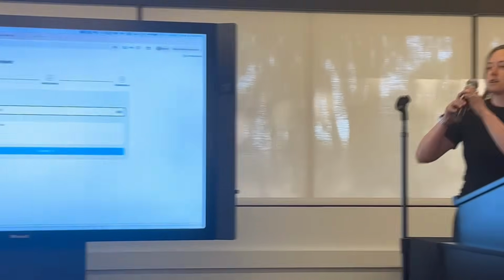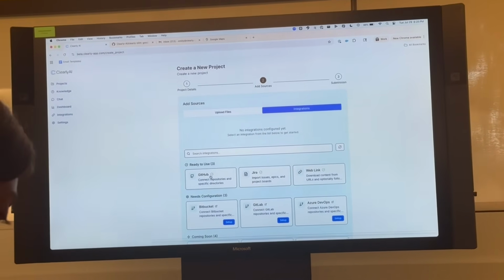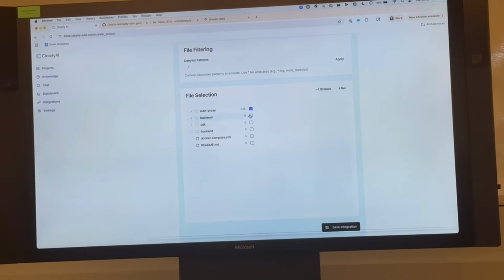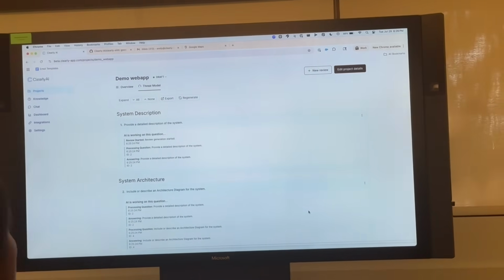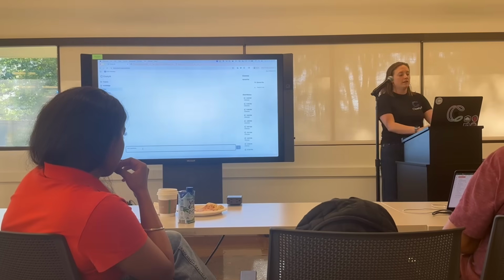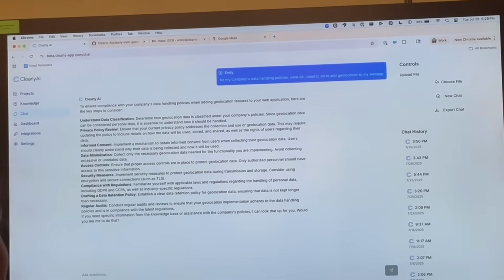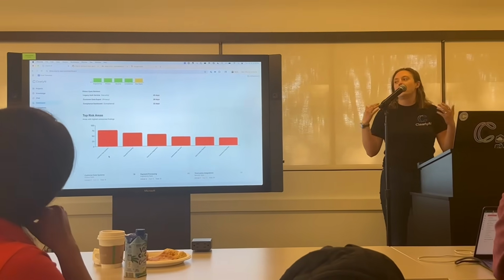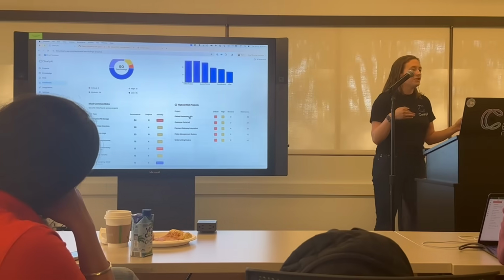Gen AI Zoo - Seattle : Clearly AI - Your ecurity & Privacy Co-Pilot for Assessments at Scale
Clearly AI – Your Security & Privacy Co-Pilot for Assessments at Scale

At Gen AI Zoo – Seattle, Clearly AI showcased how their platform transforms the way companies handle security and privacy reviews. Instead of manual, time-consuming processes, Clearly AI uses advanced AI—powered by OpenAI, Anthropic, and integrated with classic security scanners—to quickly analyze your entire codebase, identify threats, and recommend actionable remediations.

From automated threat modeling and architecture analysis to compliance checks and privacy impact assessments, Clearly AI helps teams stay secure end-to-end, from design documents to production. Security teams can track risk hotspots across projects, replace or enhance traditional scanning tools, and integrate company-specific policies for more accurate, grounded results.

If you’re building software and want to ensure robust security and compliance without slowing development, this pitch shows how Clearly AI can be your trusted co-pilot.

Clearly AI – 대규모 보안·프라이버시 평가를 위한 당신의 코파일럿

Gen AI Zoo – Seattle에서 Clearly AI는 기업의 보안 및 프라이버시 리뷰 방식을 혁신하는 자사 플랫폼을 소개했습니다.
기존의 수작업으로 시간과 노력이 많이 드는 절차 대신, Clearly AI는 OpenAI, Anthropic 기반의 첨단 AI와 전통적인 보안 스캐너를 통합하여 전체 코드베이스를 빠르게 분석하고, 위협을 식별하며, 실행 가능한 개선 방안을 제시합니다.

자동화된 위협 모델링과 아키텍처 분석부터 컴플라이언스 체크, 프라이버시 영향 평가까지 — Clearly AI는 설계 문서 단계부터 프로덕션까지 전 과정에서 보안을 유지하도록 돕습니다.
보안팀은 프로젝트 전반에서 위험이 높은 영역을 추적하고, 기존 스캐닝 툴을 대체하거나 보완하며, 회사 고유의 정책을 반영한 보다 정확하고 신뢰할 수 있는 결과를 얻을 수 있습니다.

소프트웨어를 개발하면서 보안과 컴플라이언스를 확실히 지키고 싶지만 개발 속도를 늦추고 싶지 않다면, 이 피치 영상에서 Clearly AI가 어떻게 든든한 보안 코파일럿이 될 수 있는지 확인해 보세요.